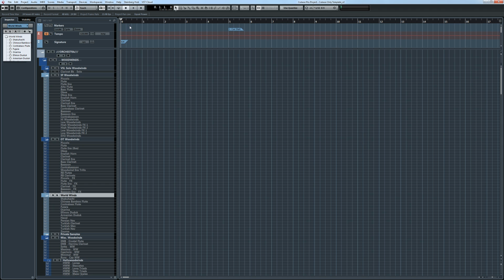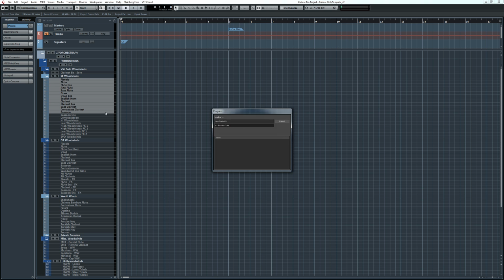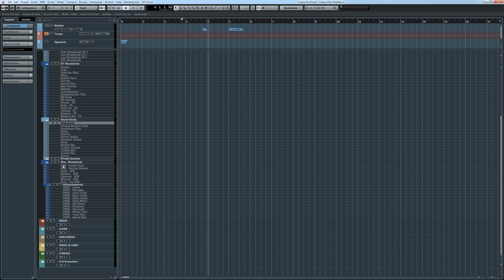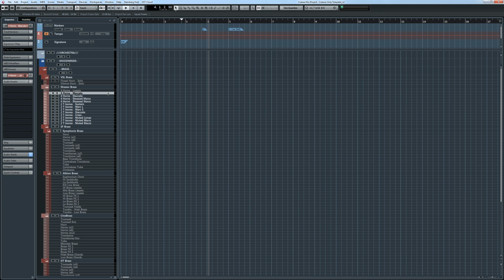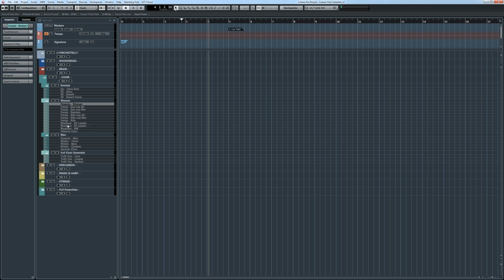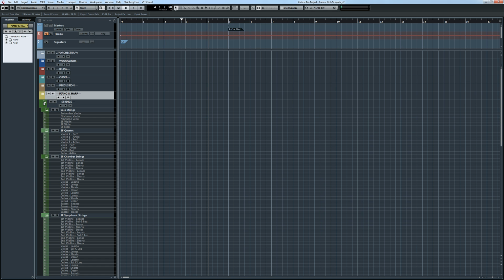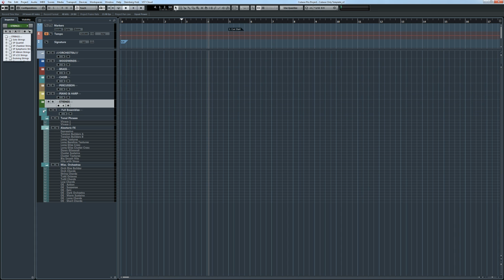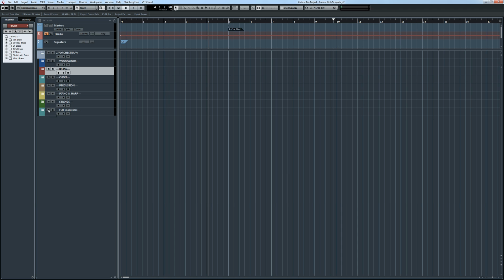Template Talk Ep. 1: Template Overview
Welcome to Template Talk!! A series dedicated to composers who are preparing to build their orchestral template in Cubase. In this episode, I dive into my main template and give you an overview of what I use and how I have set it up. -Chris

Coming soon in Episode 2 : Creating Your Template
In the next episode of Template Talk, I will explore the various techniques I use in planning and developing my template.

Let me know what you want to see in the comments below!!